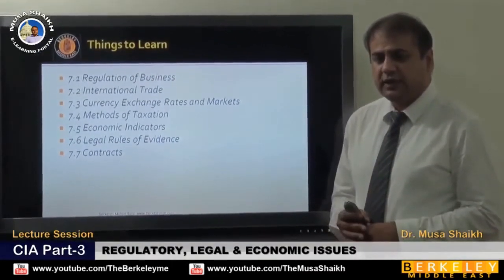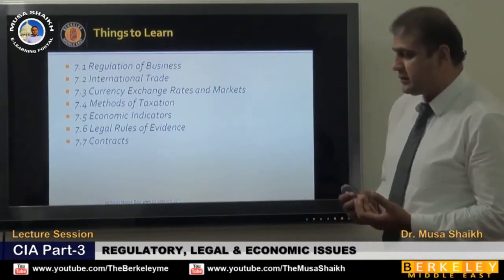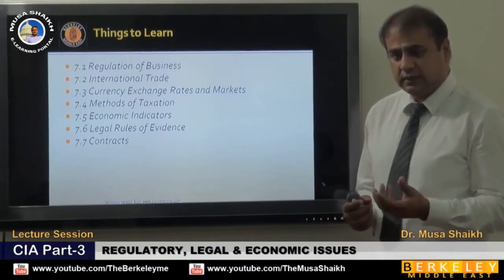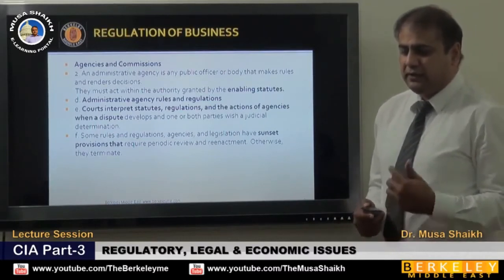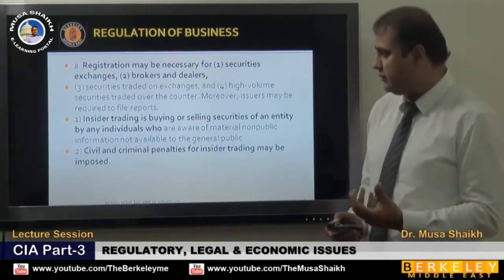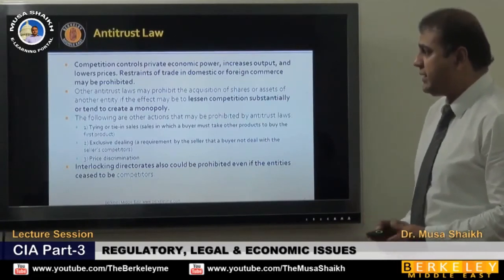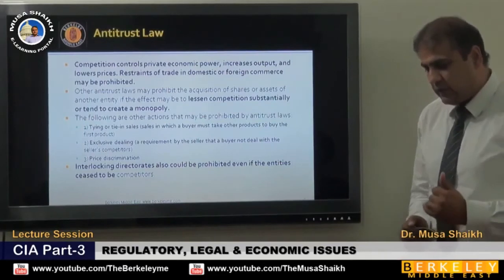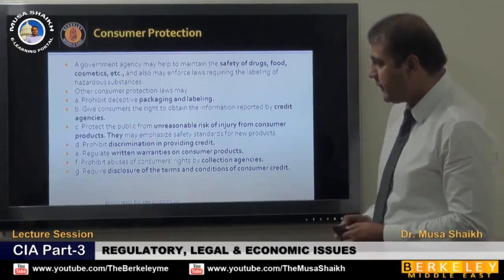CIA Part 3 Regulatory, Legal and Economic Issues Dr Musa Shaikh